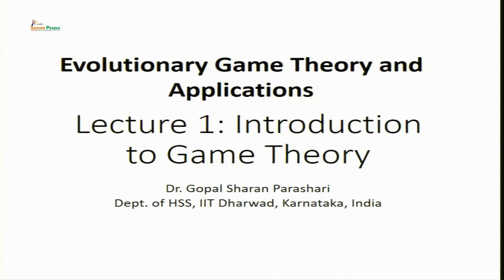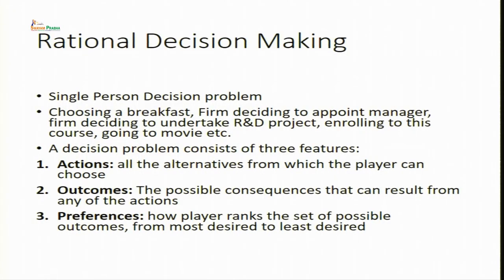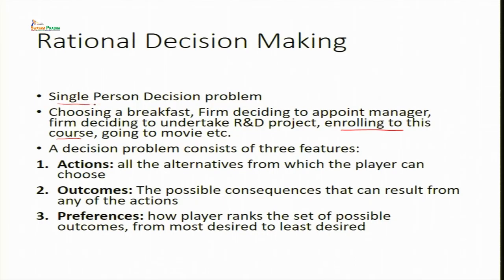Basics of Game Theory